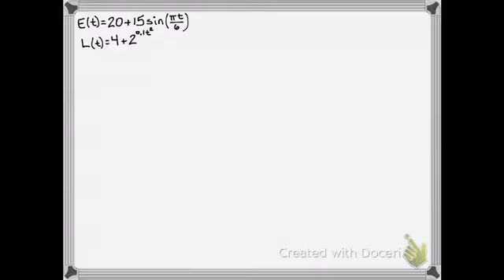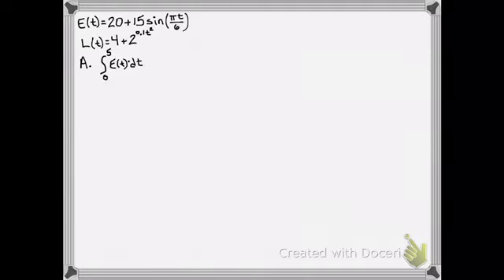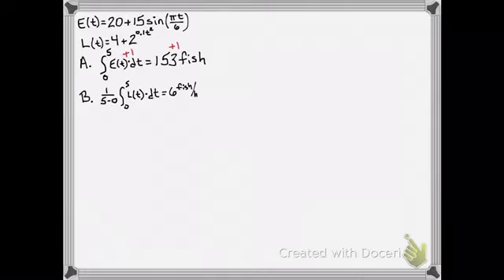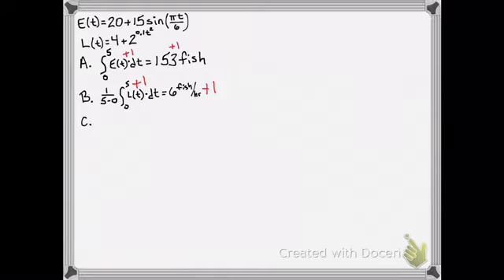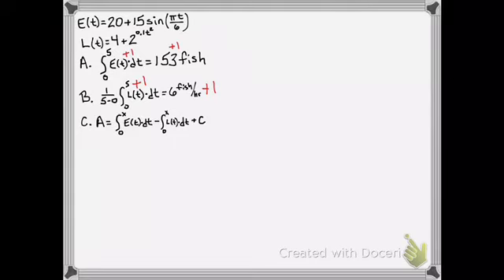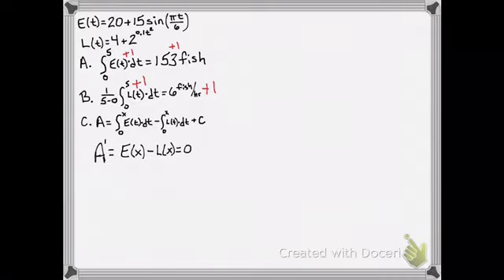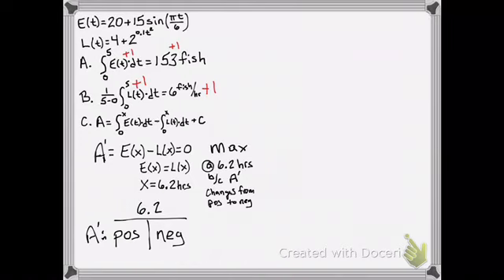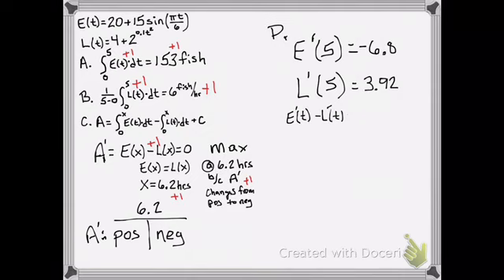Calculus Video 1 2019 Question 1